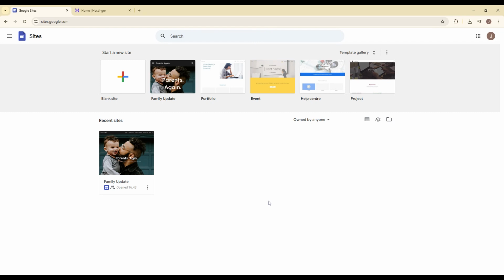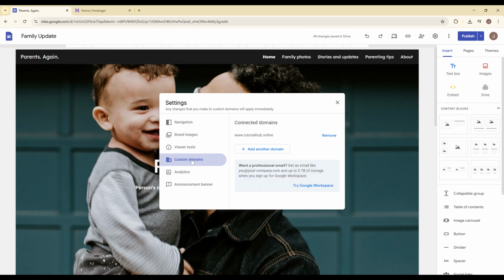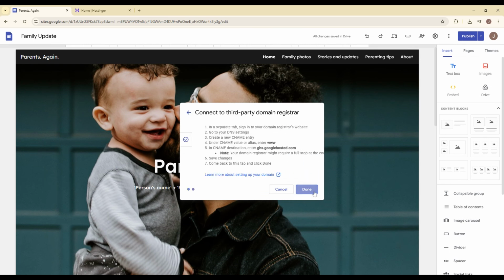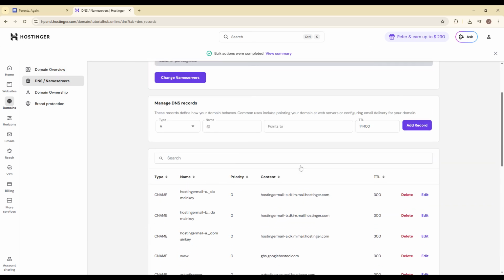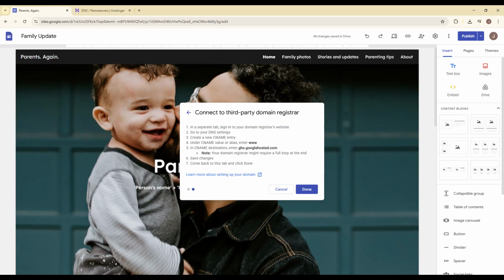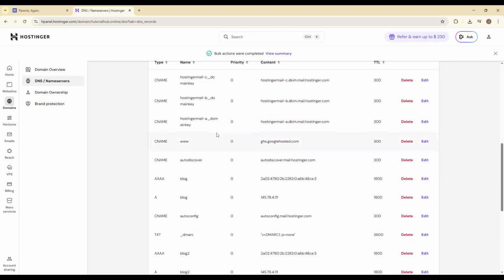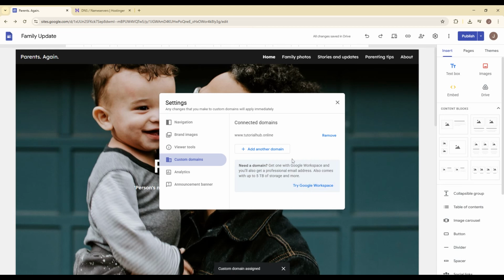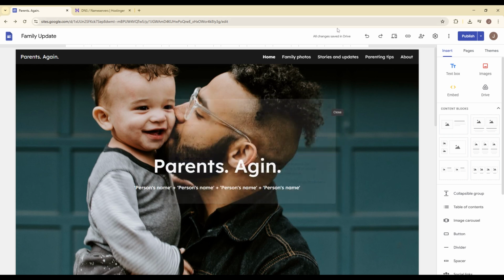How To Connect Hostinger Domain To Google Sites (2026 Easy Guide)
Learn how to connect your Hostinger domain to Google Sites step by step. This beginner-friendly guide shows you how to update DNS settings and link your custom domain correctly.

Timestamps:
0:00 Introduction
0:30 Login To Google Sites
0:55 Open Settings Menu
1:15 Connect Custom Domain
1:45 Update DNS In Hostinger
2:55 Verify Domain In Google Sites